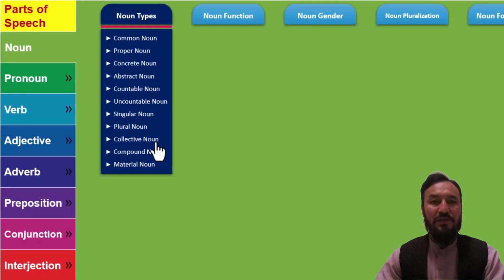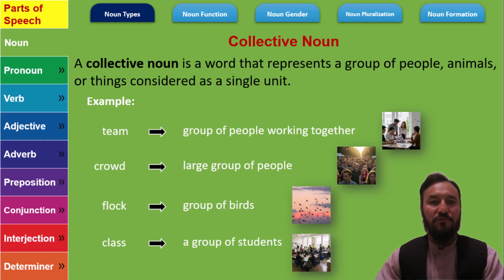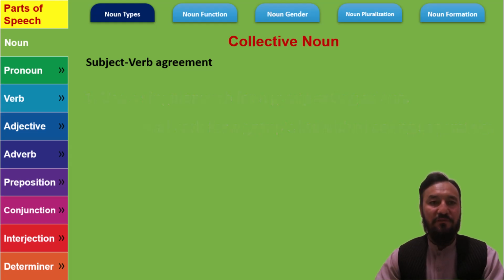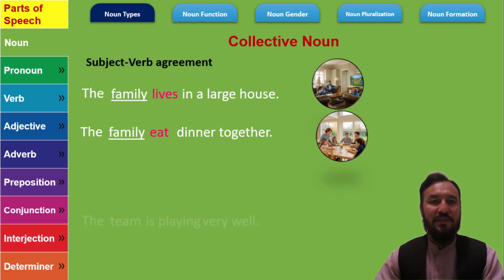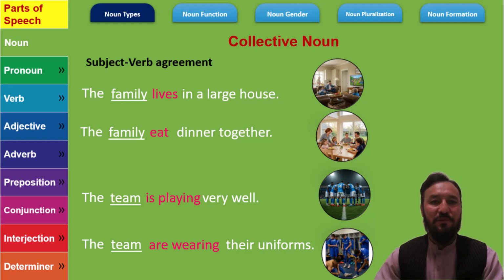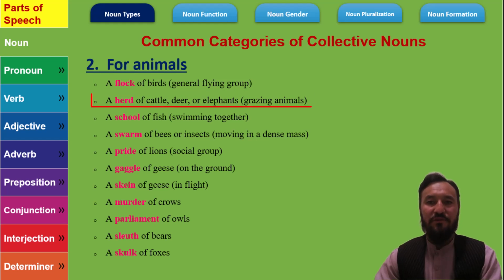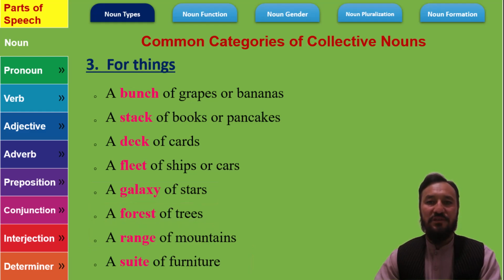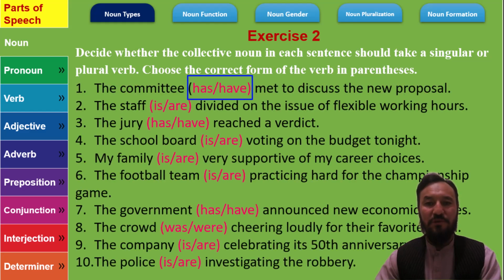Learn all about collective nouns and how to use the correct verbs with them!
In this comprehensive video, we'll dive deep into the fascinating world of words that represent groups. We'll start by clearly defining what a collective noun is and then tackle a common grammar hurdle: subject-verb agreement when using these special nouns.
Do you say "The team is winning" or "The team are arguing"? We'll clear up the confusion once and for all!
But that's not all! We'll also explore the most frequently used collective nouns for different categories:
• People: From a crowd to a panel, we'll cover the common collective terms you'll encounter when talking about groups of individuals.
• Animals: Prepare to expand your vocabulary with terms like a pride of lions, a school of fish, and a murder of crows!
• Things: Discover the collective nouns we use for inanimate objects, such as a bunch of keys or a stack of papers.
To solidify your understanding, we've included two engaging exercises throughout the video to test your knowledge in real-time! And don't worry, we've got you covered with a complete answer key at the end so you can check your progress.
Ready to connect with fellow language lovers? Join our vibrant community on Telegram and Facebook! You'll find extra practice materials, grammar tips, and lively discussions.
So, whether you're a student looking to ace your grammar exams, a writer aiming for precision, or simply curious about the English language, this video is for you! Click play and let's master collective nouns together!
📚Chapters:
0:00 - Introduction
0:49 - Defining Collective Nouns
2:07 - Subject-Verb Agreement with Collective Nouns
4:02 - Frequently Used Collective Nouns for People
4:22 - Frequently Used Collective Nouns for Animals
4:52 - Frequently Used Collective Nouns for Things
5:15 - Exercises

Answers key:
Exercise 1:
1. choir
2. herd
3. crew
4. class
5. swarm
6. audience
7. bunch
8. team
9. family
10. flock
Exercise 2:
1. has (acting as a single unit)
2. are (emphasizing individual members)
3. has (acting as a single unit)
4. is/are (can be either, depending on emphasis)
5. is/are (can be either, depending on emphasis)
6. is/are (can be either, depending on emphasis)
7. has/have (can be either, depending on emphasis)
8. was/were (can be either, depending on emphasis)
9. is/are (can be either, depending on emphasis)
10. are (almost always plural)